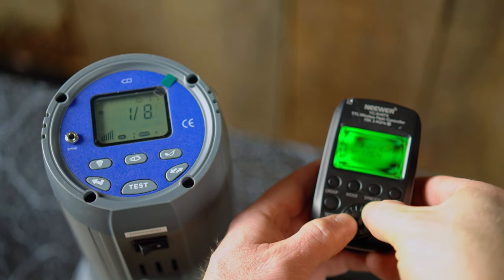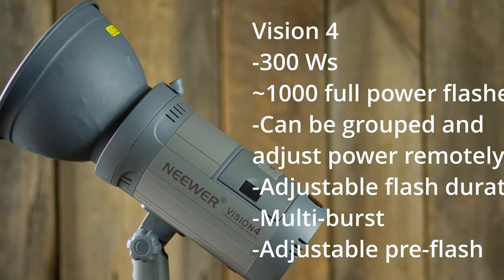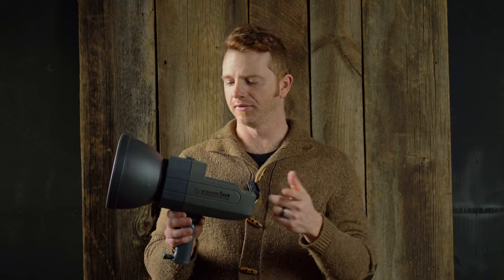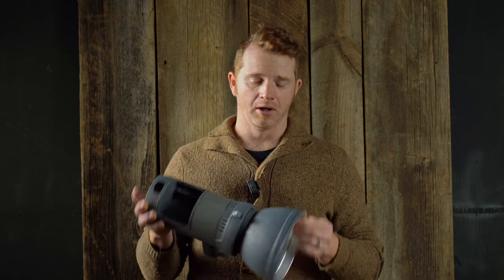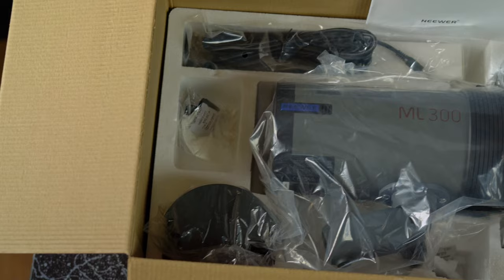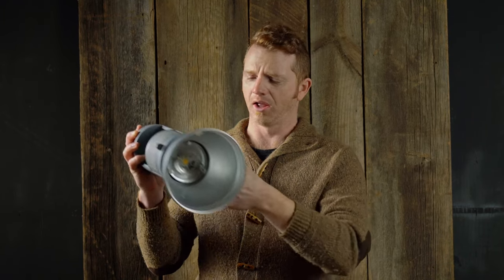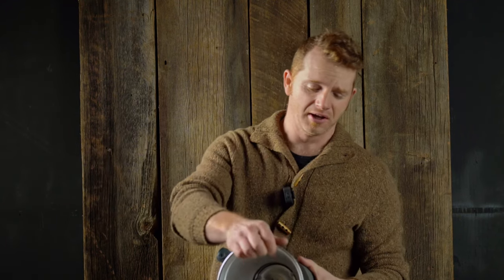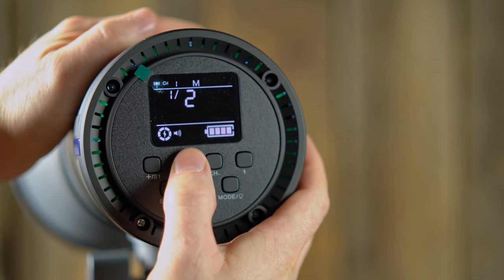ML300 vs vision 4 Comparison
Neewer battery strobes are affordable and have some nice features, but with the new ML300 flash released, how does it compare to the Vision 4?
Josh gives an overview of the Neewer vision strobes and compares the ML300 and what makes it different from the Vision 4.
* Note that the ML300 can be assigned channels and into groups with the provided 816tx but in my testing I was unable to remotely adjust the power level with the 818tx or utilize the grouping functions with the ML300

Intro: 00:00
System Overview 01:06
Similarities: 03:11
Differences: 04:03
Triggers: 06:35
Batteries: 07:28
Conclusion: 08:55